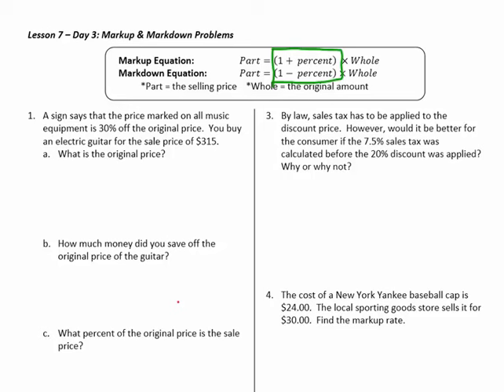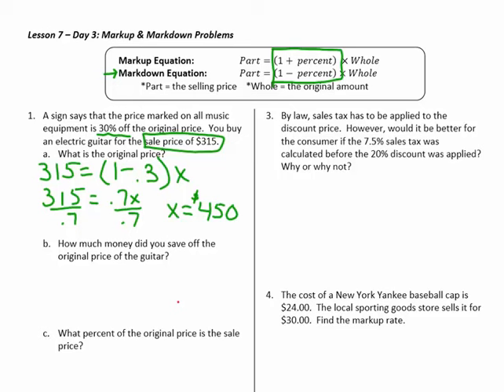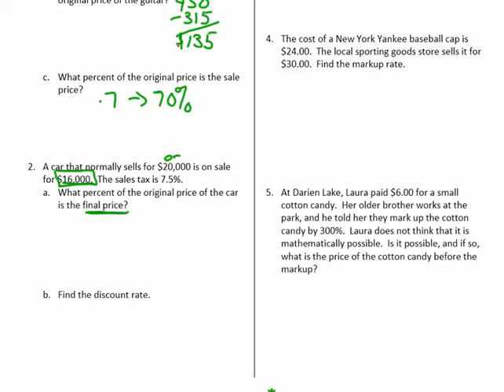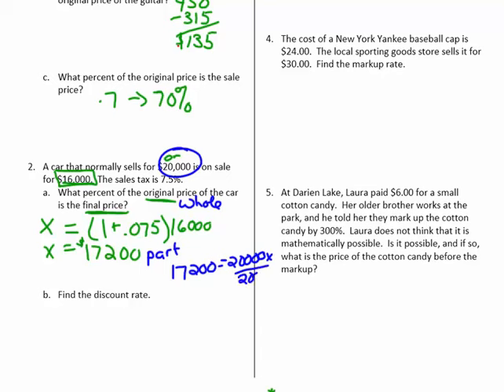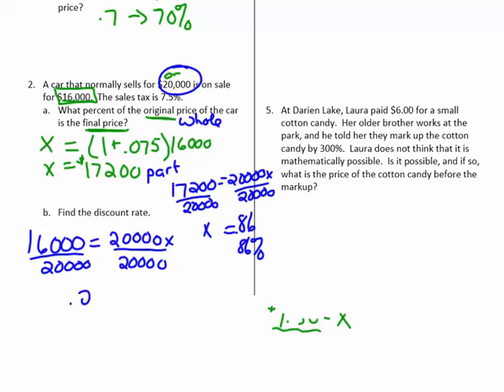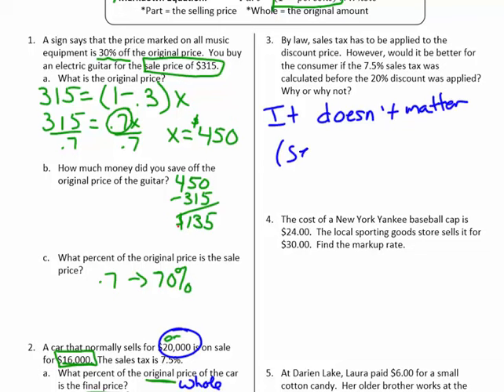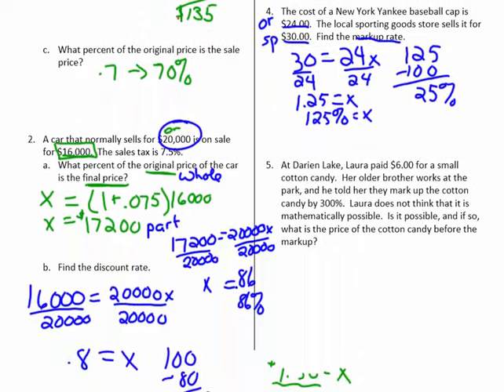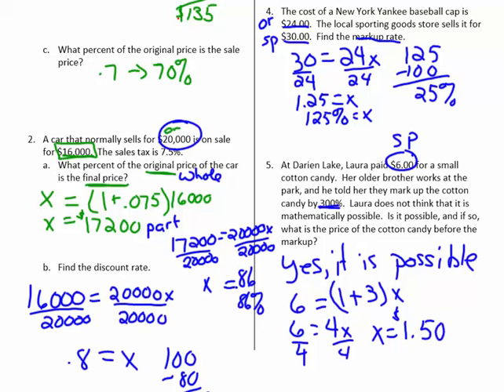percents lesson 7 day 3